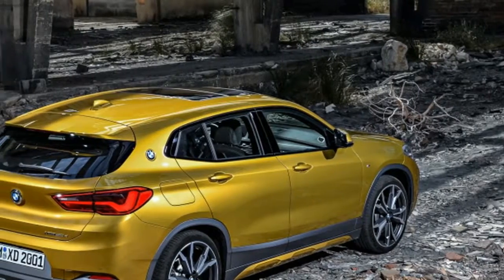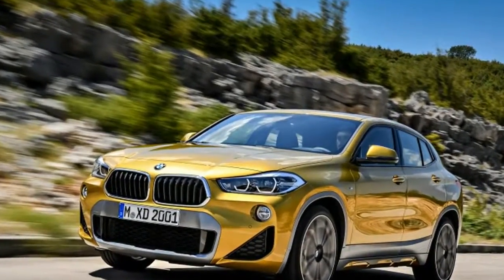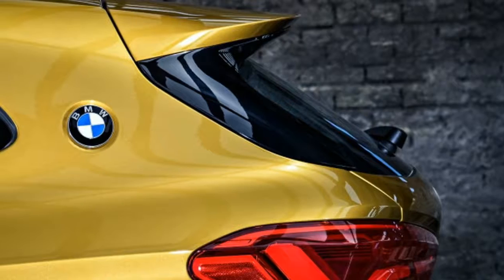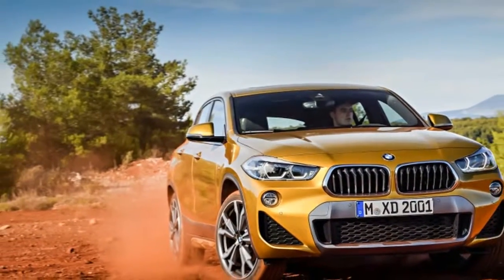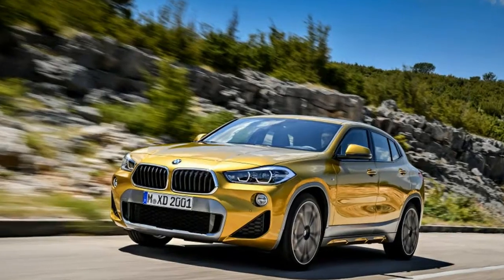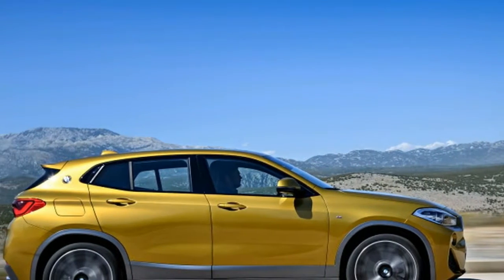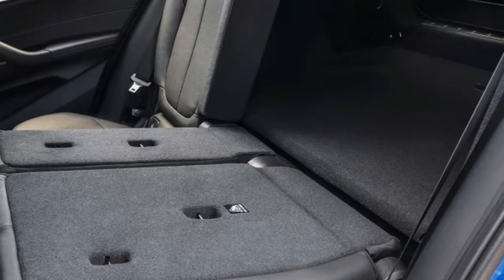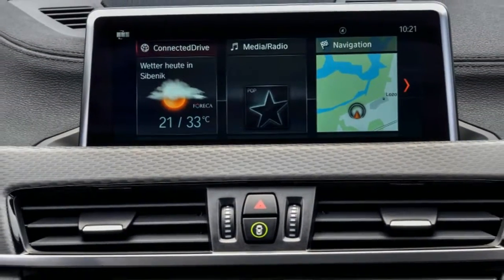2018 BMW X2 crossover revealed, adorned in gold and silver